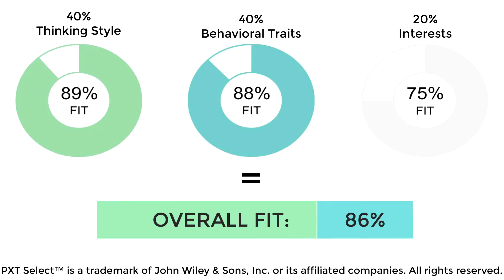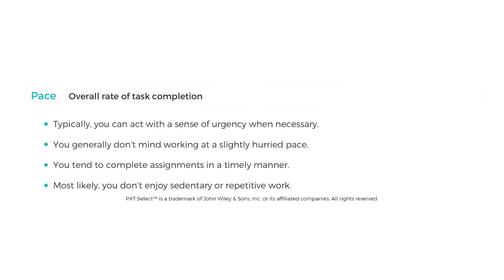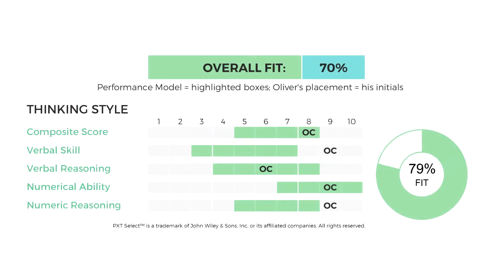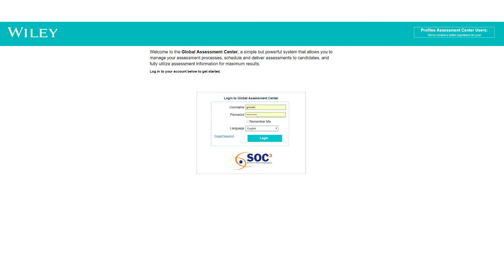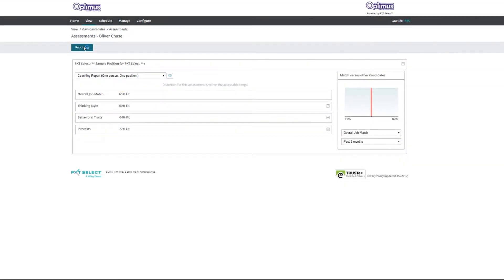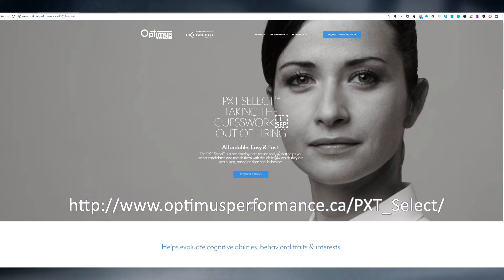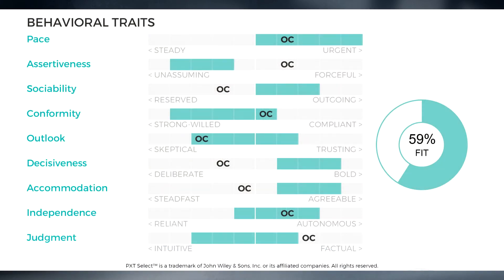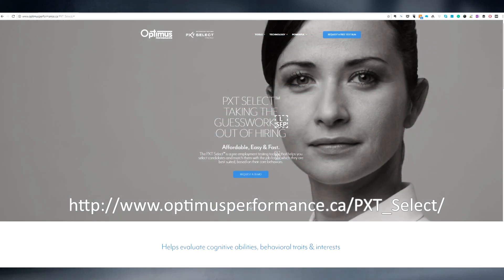Employee Assessment PXT Select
Ask me a question and I will give you an answer by video

Learn about the PXT Select assessment tool for hiring and coaching

What Type of Person Are You? Find out in a FREE workshop!

Access my e-Learning course, The Complete Guide to Conducting Effective Employee Performance Evaluations:

Step-by-step training on How to Set & Achieve Goals (includes email support)

Complete training on How to Write and Use a Job Description to Improve Employee Performance:

In-depth training on How to Select the Right Person for the Job

Find solutions to problems in leading, managing, and working with people in the workplace. Tap into your unlimited potential to become the leader, manager, and team member that you envision.  Stephen Goldberg of Optimus Performance guides you with practical tips and ideas on leadership, team development, and personal performance in the workplace.

How well do you know yourself and others? Socrates is famous for the two words know thyself. Having a better understanding of yourself and others is the key to being more effective as a leader and working well in teams.

The book CrazyZoo, Know-Thyself Made Easy by Fritz Glaus guides you step by step in discovering your classic type of person.